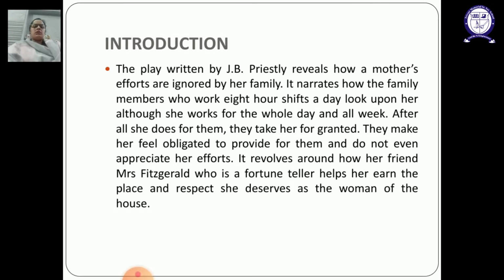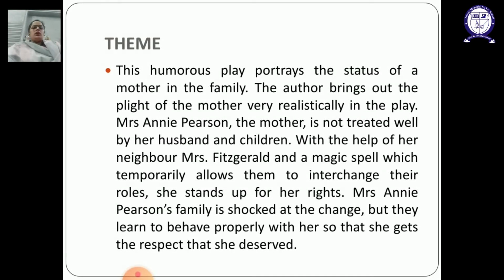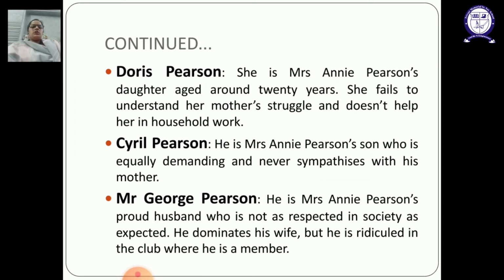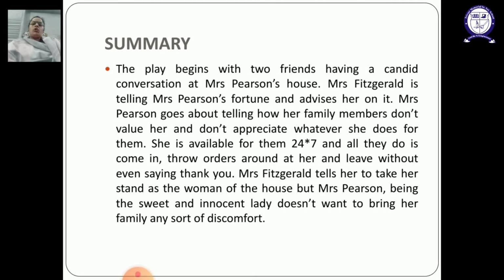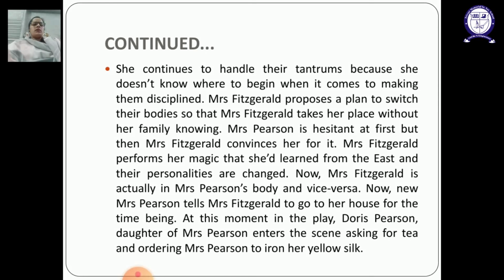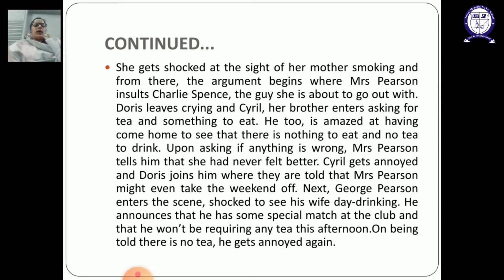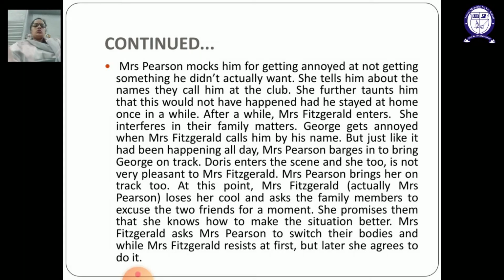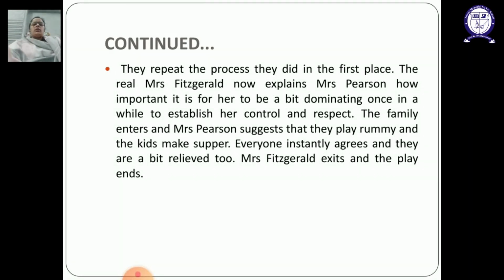Class-11 || English || Mother's Day